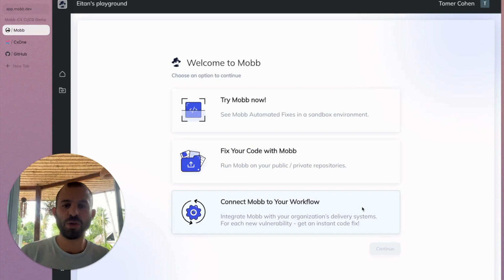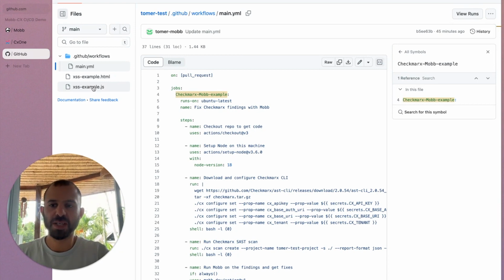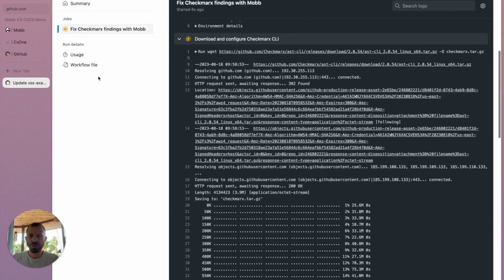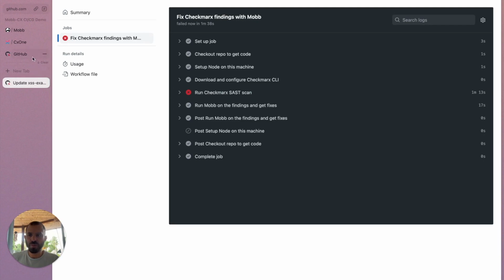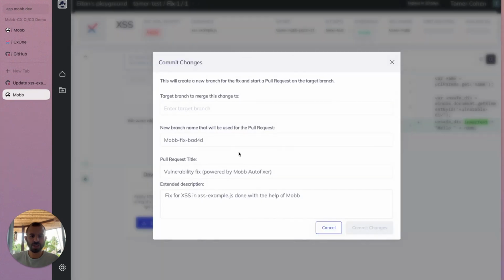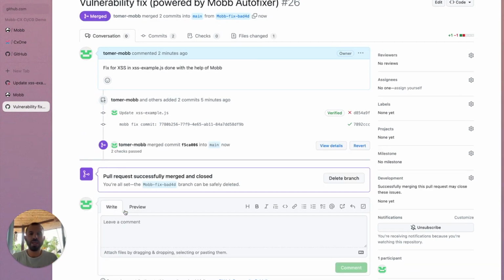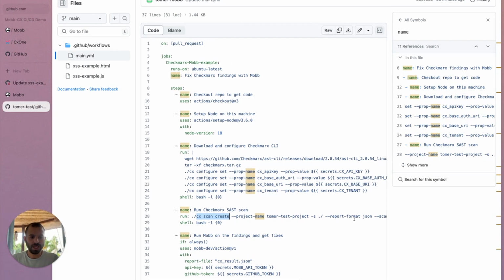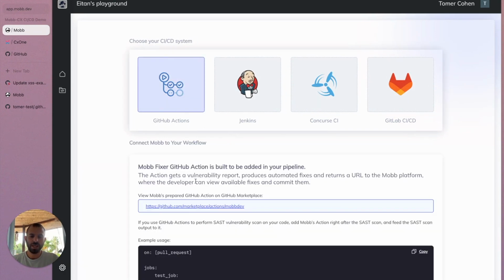Use Mobb with Checkmarx in your GitHub pipeline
In this video, Tomer Cohen, head of product at Mobb, shows how Mobb can be easily integrated into the GitHub pipeline and automatically fix vulnerabilities reported by Checkmarx on your code changes.

Try Mobb for free for a true DevSecOps experience.